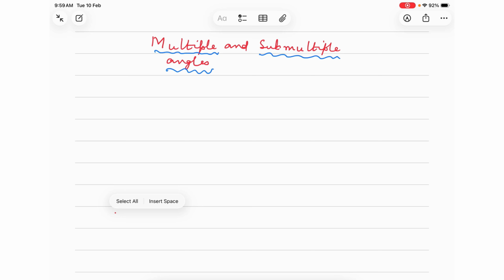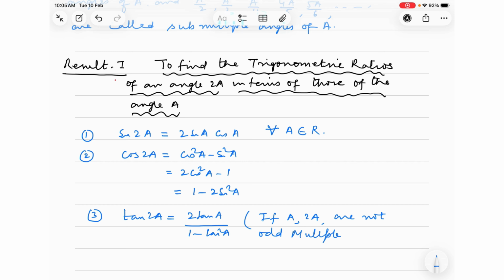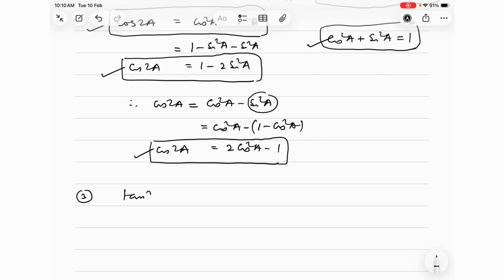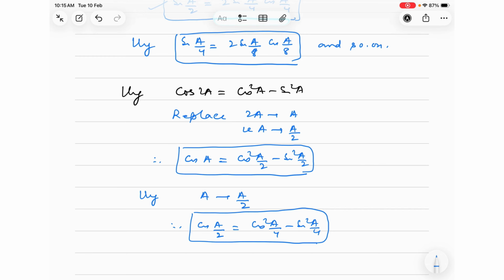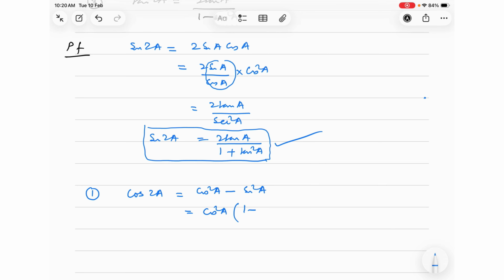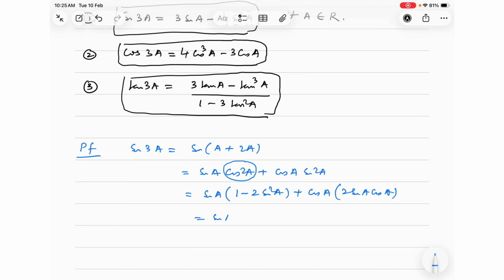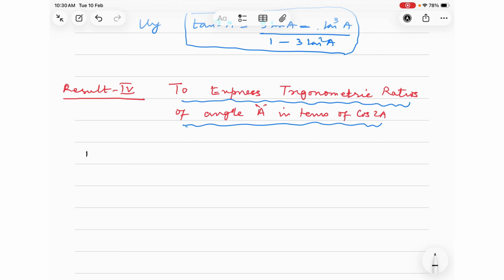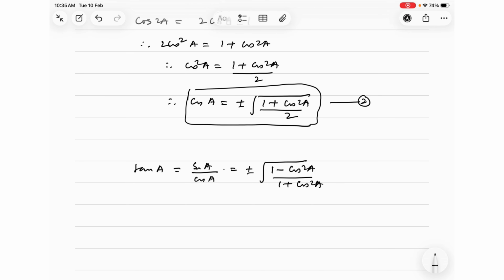Trigonometry | Multiple and Submultiple Angles | IIT | NIT | JEE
In this video we will discuss concepts related to Multiple and Submultiple Angles